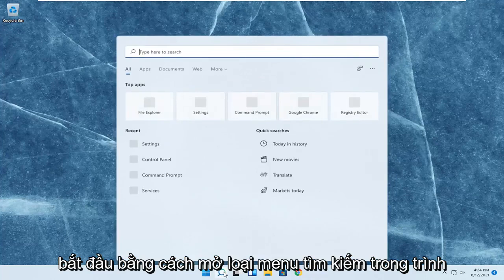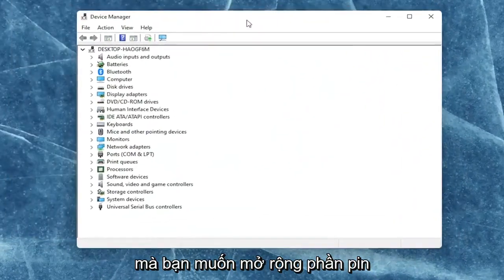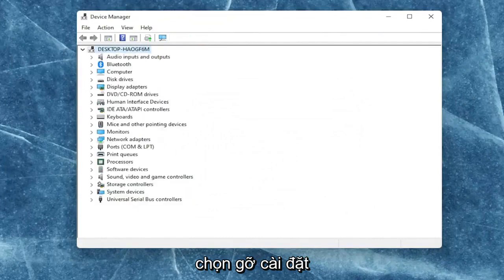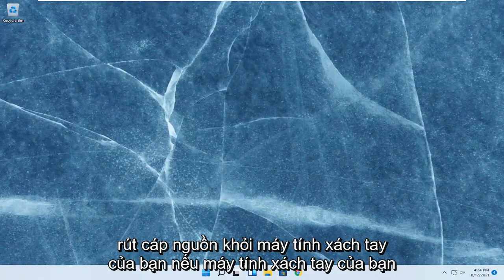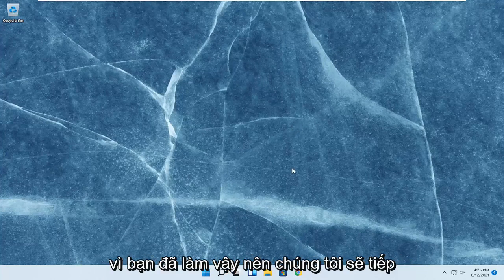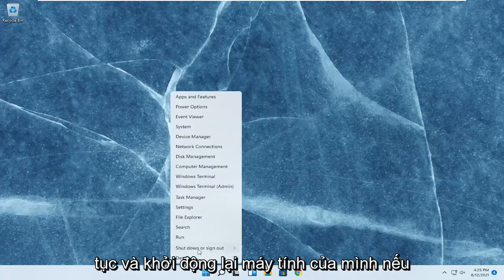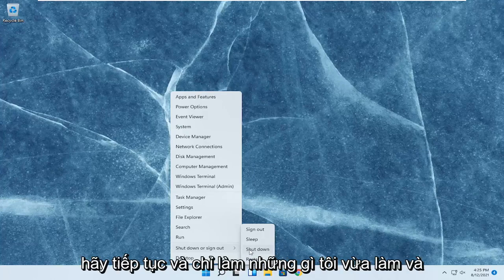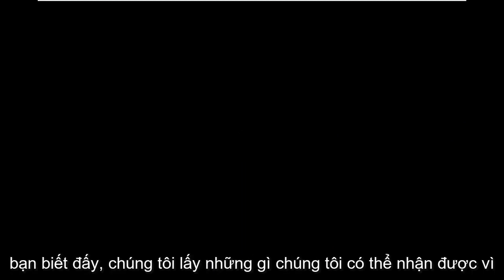Cách khắc phục Windows 11 không sạc được pin (Đã giải quyết)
Máy tính xách tay Windows 11 được cắm vào, không sạc được thông báo khắc phục sự cố [Hướng dẫn]

Trạng thái "Đã cắm, chưa sạc" mà bạn thấy khi di chuột qua biểu tượng pin trên thanh tác vụ Windows cho biết rằng bộ chuyển đổi AC đã được cắm để chạy máy tính nhưng pin không được sạc. Nếu bạn để nó như vậy, bạn có nguy cơ chết pin khi rút phích cắm của máy tính và pin có thể bắt đầu rò rỉ nếu nó bị chết hoàn toàn. Tuy nhiên, bạn có thể sạc lại pin.

Các vấn đề được giải quyết trong hướng dẫn này:
máy tính xách tay cắm sạc không vào
laptop cắm sạc không vào windows 11
Dù đã cắm điện nhưng laptop không được sạc
máy tính xách tay được cắm vào mọi lúc
máy tính xách tay được cắm vào khi chơi game
máy tính xách tay được cắm vào màn hình
laptop cắm sạc không vào hp
máy tính xách tay cắm vào và không sạc
máy tính xách tay cắm nhưng không sạc windows 11
máy tính xách tay được cắm vào nhưng không bật
máy tính xách tay cắm sạc nhưng không sạc dell
máy tính xách tay cắm vào pin không sạc
máy tính xách tay cắm vào nhưng pin không sạc
laptop dell cắm sạc 0
sạc laptop cắm sạc không vào
laptop hp cắm sạc không vào
laptop hp cắm sạc không vào windows 11

Khi bạn cắm máy tính xách tay vào, bạn thường thấy mình được chào đón bằng tiếng kêu vui vẻ từ PC, đèn báo LED phát sáng và màn hình hiển thị sáng hơn và sáng hơn một chút. Ít nhất, đó là những gì nó phải làm.

Tuy nhiên, đôi khi bạn kết nối bộ đổi nguồn AC — thường là do pin gần hết — và bạn không nhận được gì. Không có đèn phát sáng, không có màn hình sáng và không có biểu tượng "sạc pin" ở góc. điều gì sai?